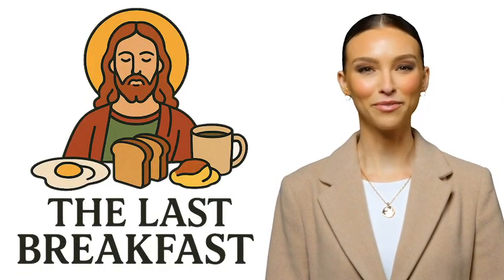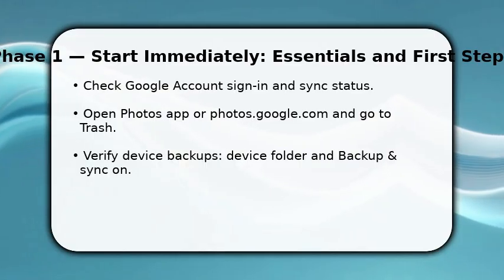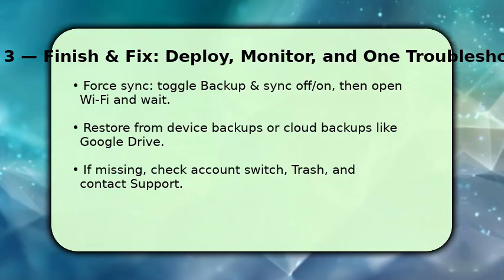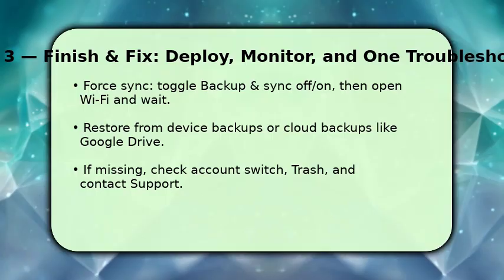How to Google Photos Recovery - Easy Guide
How to Google Photos Recovery - Easy Guide | 🔒 Surfshark VPN Deal — Stay private and secure. $1.99/mo + 3 Months Free ▸

Learn the straightforward steps to recover lost photos from Google Photos. This quick guide covers setting up photo backup, using search filters for specific images or events, and restoring your memories with ease.

Google Photos recovery, recover lost photos, restore Google Photos, photo backups, finding old pictures on Google Photos, using advanced search in Google Photos, how to recover deleted images from Google Photos, step-by-step photo restoration guide for Google Photos, Google Photos backup and recovery tips, locating lost photos within Google Photos